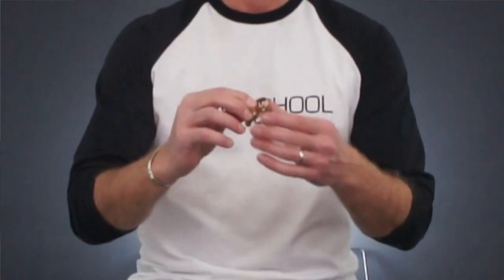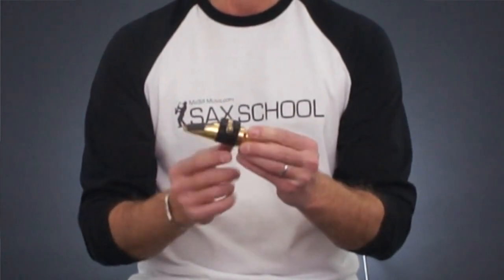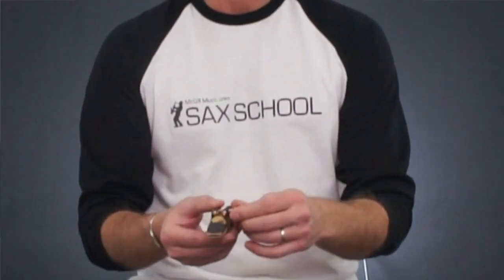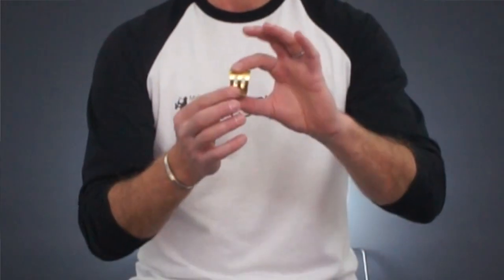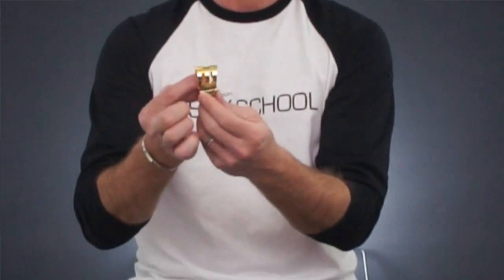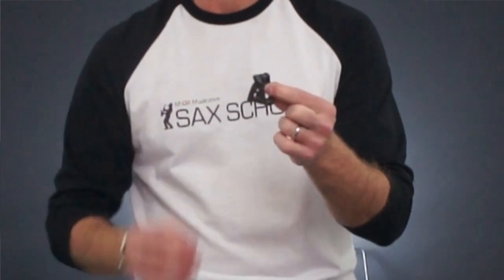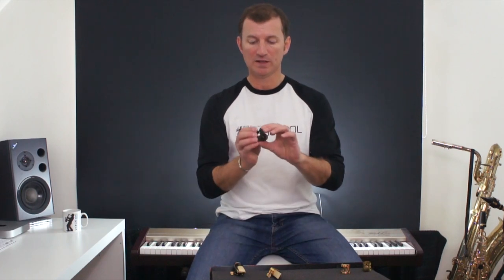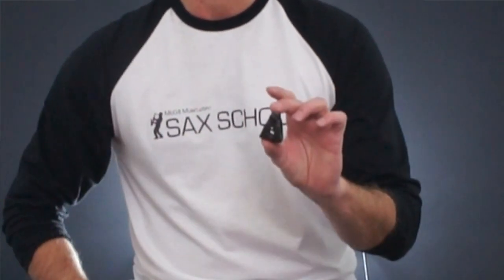Daily Saxophone Tip #26 Ligatures saxophone lesson - Learn how to play saxophone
Want to improve your saxophone playing?
See how the structured courses, unlimited Tutor help and vibrant learner Community at Sax School Online can help you play saxophone better.